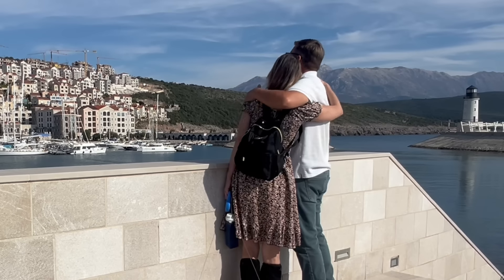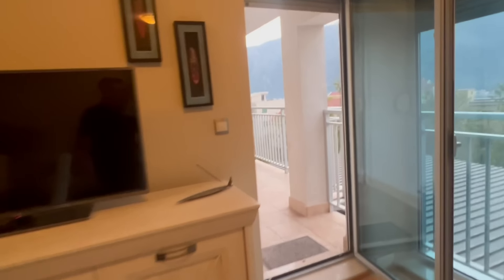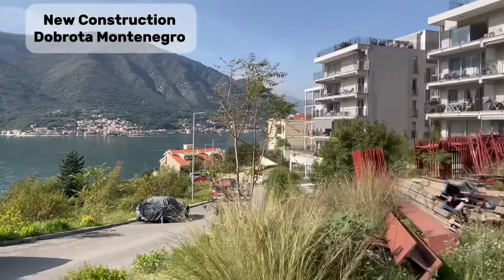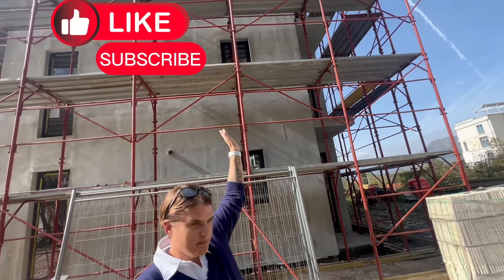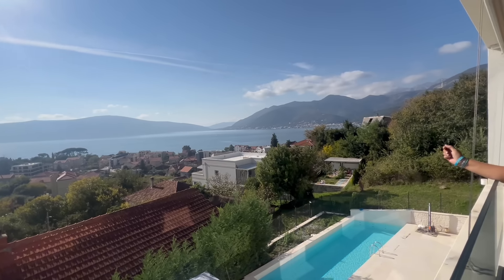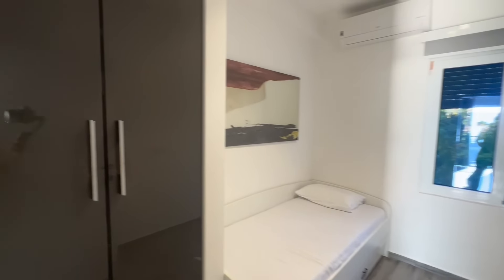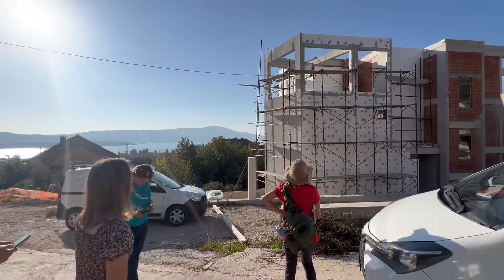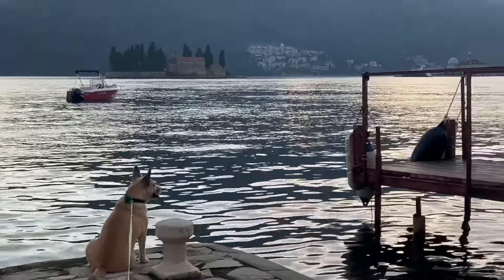Sea View Homes in Montenegro from $97K | Stunning Properties for Sale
In this video, we dive into the world of Montenegro Real Estate with Sea View Homes from $97k in the most desirable real estate locations—Tivat and Kotor Bay Montenegro. Known for their breathtaking landscapes and crystal-clear Adriatic waters, these regions offer a unique opportunity to invest in prime real estate with spectacular sea views.

We explore affordable properties starting at just $97,000, all with panoramic views of the sparkling sea. Whether you're looking for a vacation home, a new place to call home, or a smart investment, this video showcases the best of what Tivat and Kotor Bay Montenegro have to offer.

Join us as we walk you through each property, highlighting key features, the stunning surroundings, and why these areas are fast becoming some of Montenegro's most sought-after destinations.

🔑 Key Highlights:

Sea view properties starting from $97,000
Explore Tivat & Kotor Bay, two of Montenegro's hottest real estate markets
Stunning Adriatic coastlines and scenic beauty
Perfect for investors or those seeking a dream coastal home

🏡If you're ready to buy a property in Montenegro or just curious about the costs of purchasing real estate by the sea in this beautiful country, don't miss this tour!

🌍 **About Warren & Julie Travel - Slow Travel Nomad Expats**
We retired early to explore the world at a leisurely pace! For the past 3.5 years, we've been navigating Europe, mastering the Schengen shuffle. 🐾 Traveling with our two dogs brings its own set of challenges, but it’s all part of the adventure!

🛡️ **Need Travel or Global Health Insurance?**
Warren is a seasoned health insurance agent dedicated to helping expats and travelers find the right coverage.

We love hearing from you and connecting with our community!

📚 **Chapters:**
00:00 The Market
01:30 First Property
04:15 Second Property
05:50 Third Property
08:10 Fourth Property
10:58 Fifth Property
13:40 Sixth Property

© Warren & Julie Travel - Slow Travel Nomad Expats